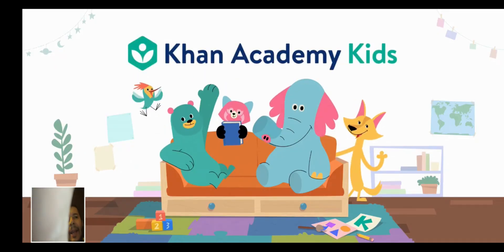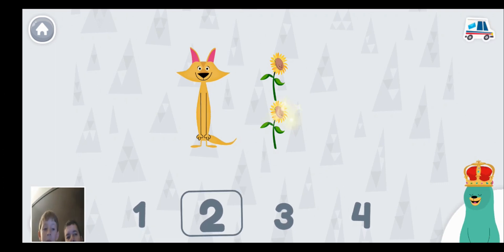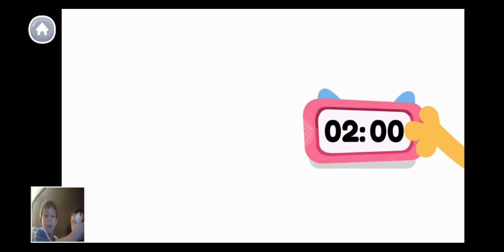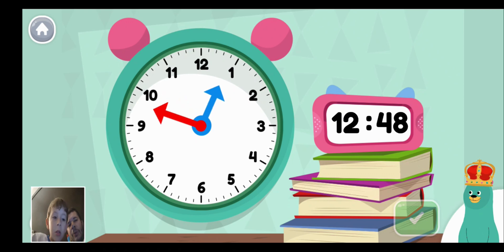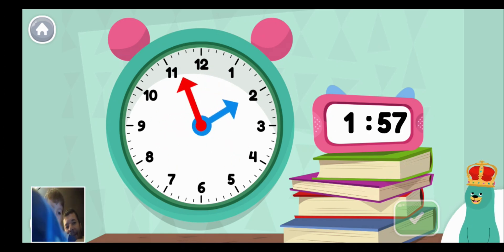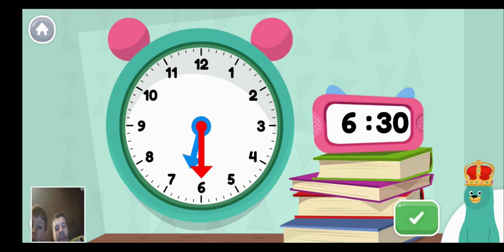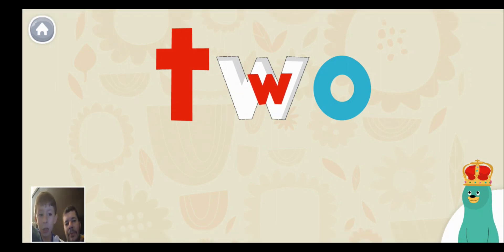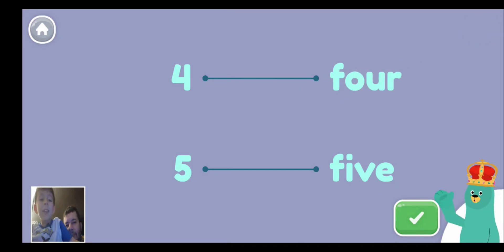Kindergarten and 1st grade reading math and measurement. Khan Academy Kids app.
Training reading, math, clock and measurement for kindergarten and 1st grade using Khan Academy Kids app. This app may be found for Android and IOS. Lucas practicing reading, math, clock and measurement exercises. This is a great way to improve learning skills for kids.